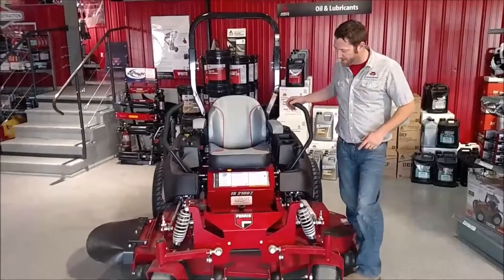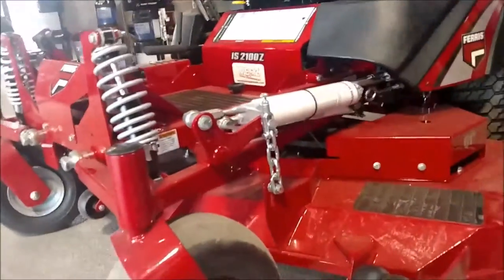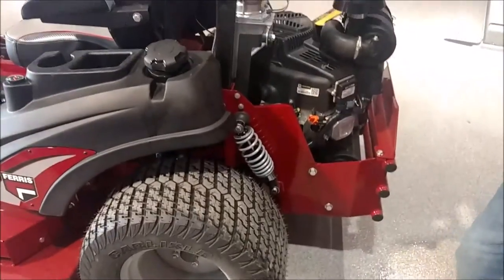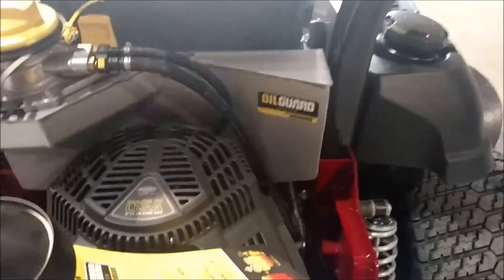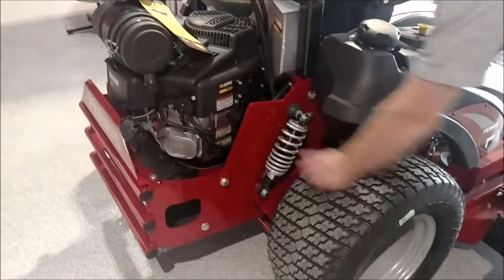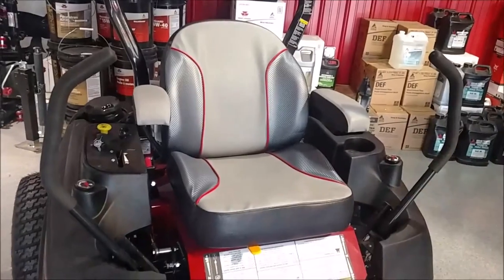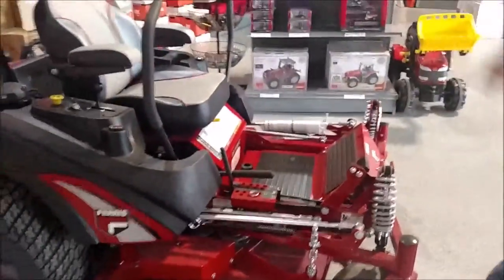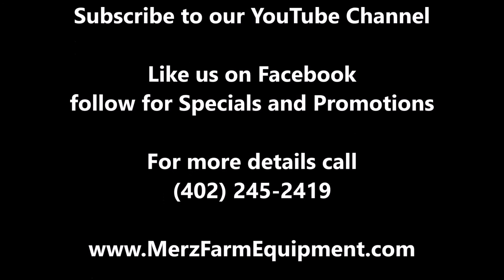Ferris IS2100Z Zero Turn Mower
GET THE SMOOTHEST RIDE ON FERRIS FUEL-EFFICIENT, ZERO TURN MOWER BUILT FOR ROUGH TERRAIN

Spend one day on the IS® 2100Z zero-turn and you'll discover how our patented suspension technology turns slow, bumpy mowing into riding comfort and enhanced productivity. With Ferris iCD™ engineering under the mower deck, you'll enjoy consistently accurate cutting performance. The professional lawn stripper creates a ballpark-like finish. The machine is an aggressive performer for pros or discerning homeowners.

Choose between multiple engine options: a Vanguard™ 810 EFI and Vanguard™ 810 EFI offering a 500 hour oil change interval with the new Oil Guard System of a Kawasaki® FX801V all with a 3-year limited manufacturer’s warranty†

The IS® 2100Z Features:

•NEW! Oil Guard System on Vanguard™ BIG BLOCK EFI engine options. Save 60% on oil maintenance per season per unit!**
•NEW! Comfortable thicker 1” tubular steering control levers.
•iCD™ Cutting System delivers maximum and accurate cutting performance in diverse conditions and enhanced discharge through the generous deck opening.
•The IS 2100Z comes with your choice of 52" and 61" wide decks.
•The commercial zero turn mower is equipped with adjustable front and rear suspension that restores control of the operator with adjustable coil-over-shock system for a refined ride with consistent & faster cut with less stress.
•Protected by our 2+2 year limited warranty†.